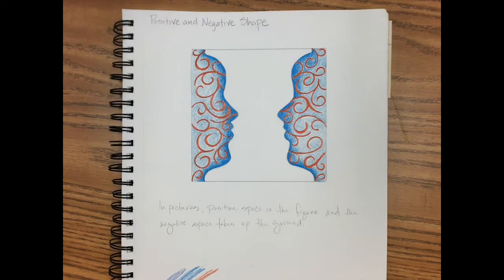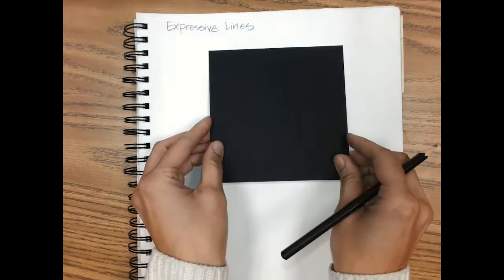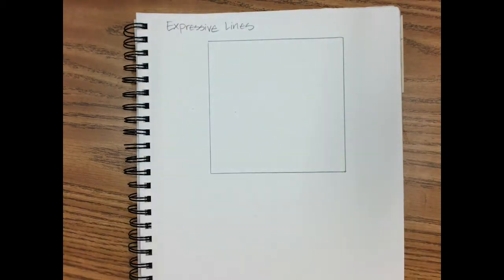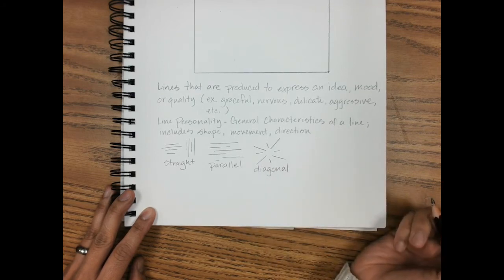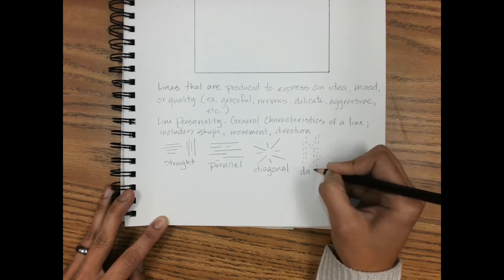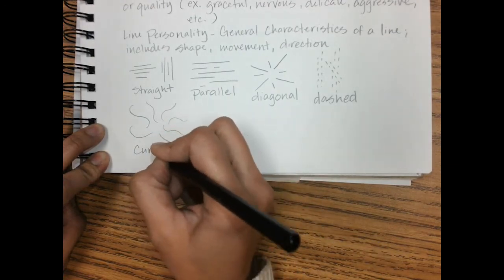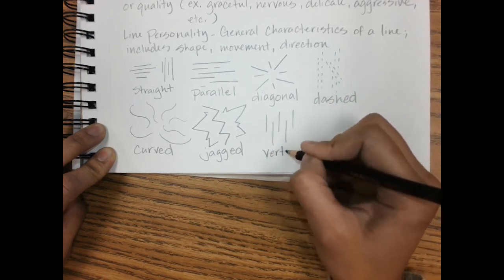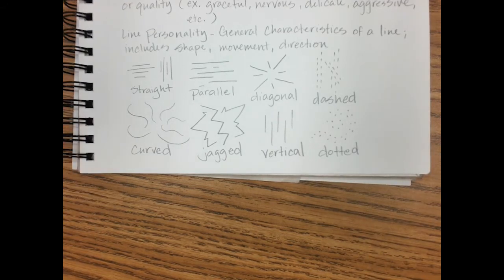Expressive Lines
An exercise to creatively add line personality to a profile image.